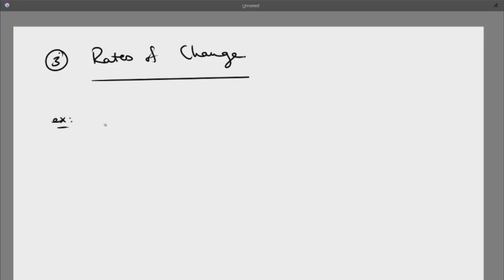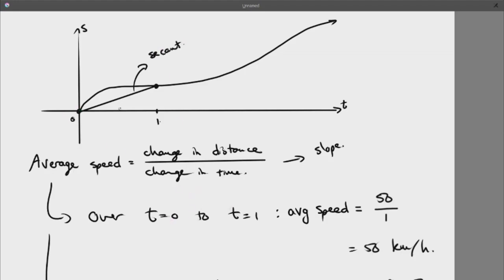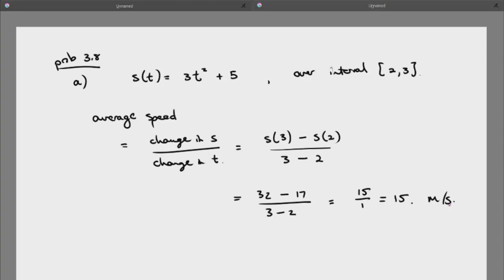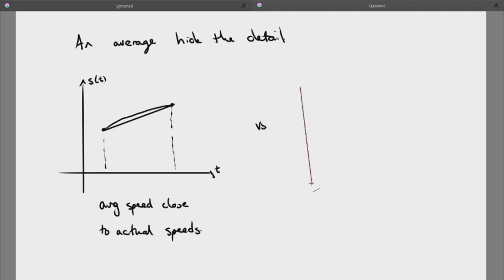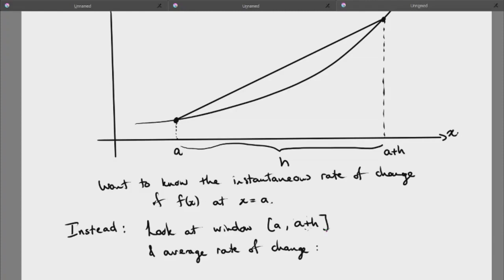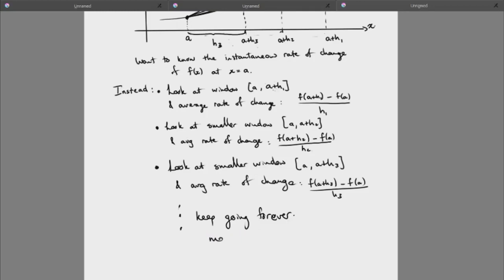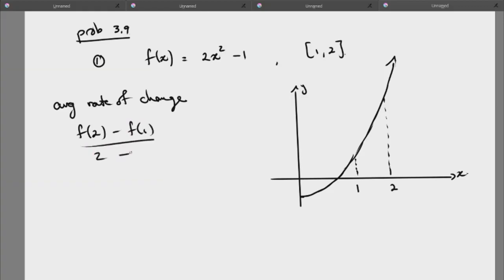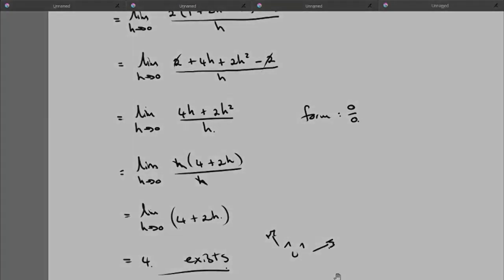Rates of change